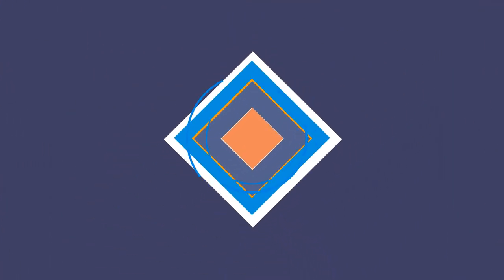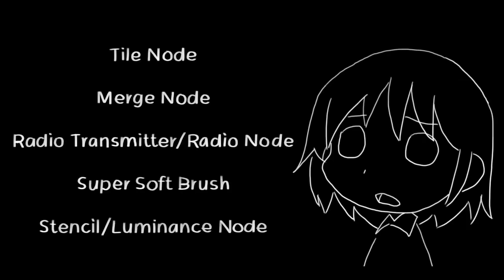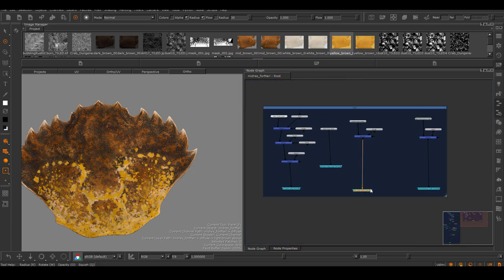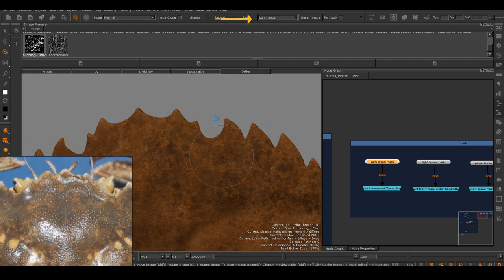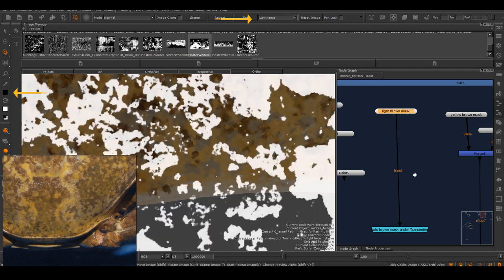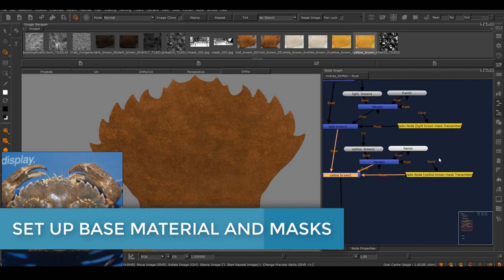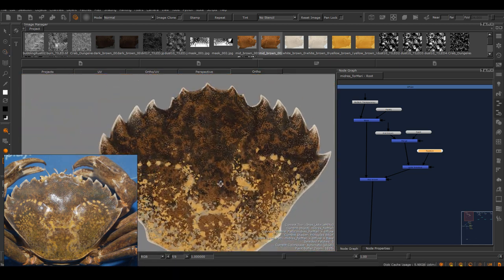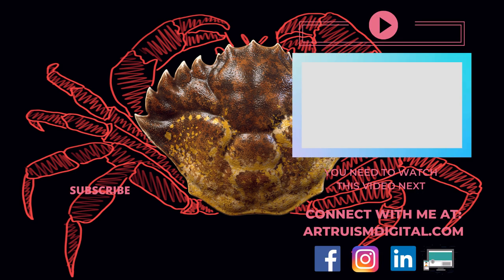Mari Tutorial: What Are The Most Used Functions In Mari That You Need To Know!!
In this video I talk about the most used and useful functions in Mari that you absolutely need to know!!

First I discuss these function in a bullet points format, then I do a demo on this new crabshell asset!!